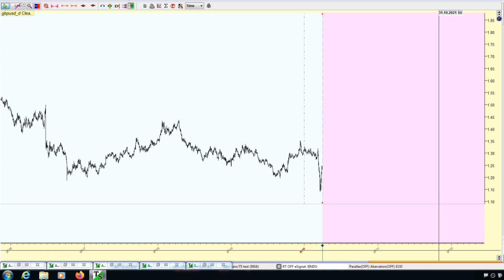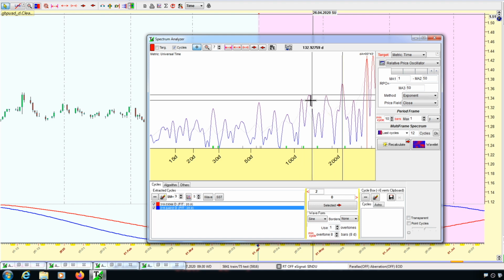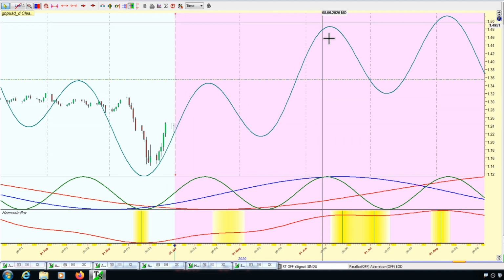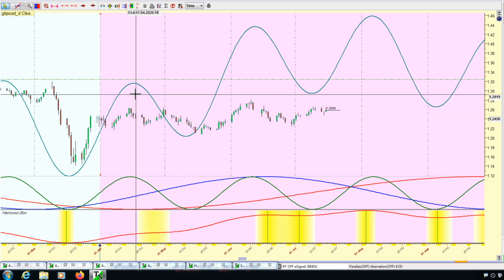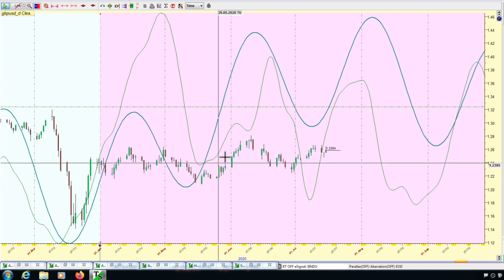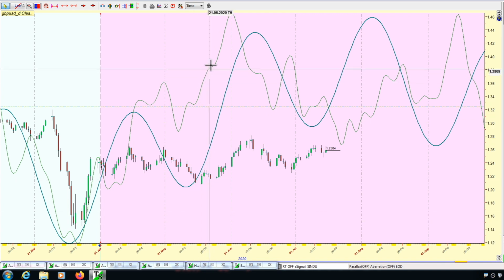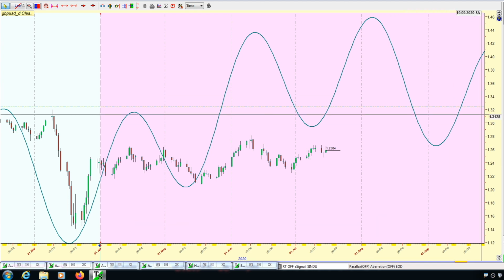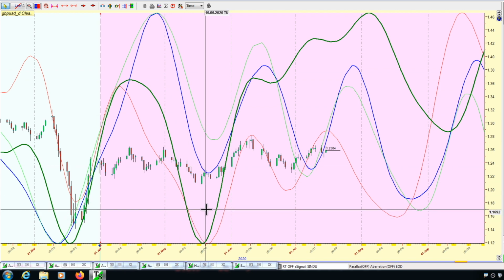WD Gann Cycles Analysis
My thoughts on WD Gann Cycles Analysis